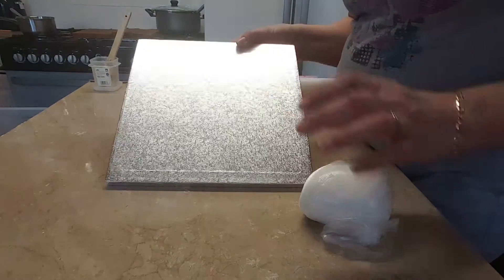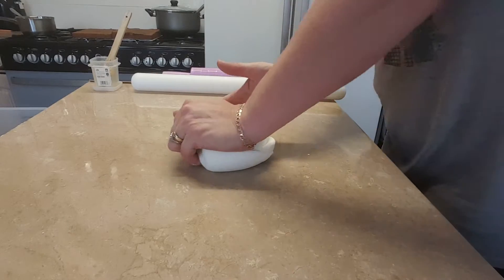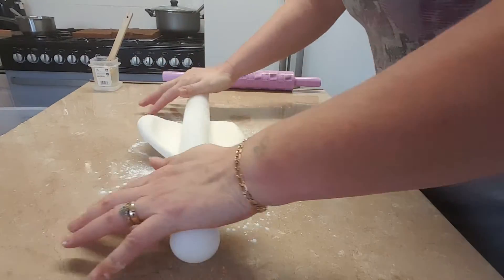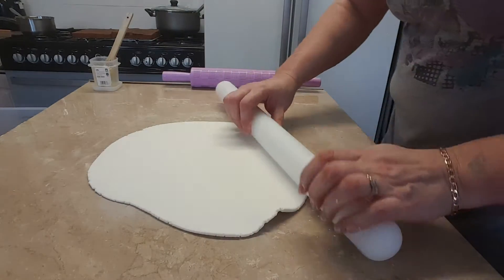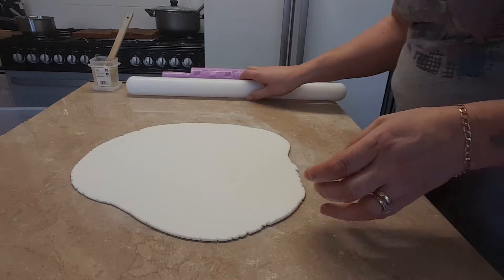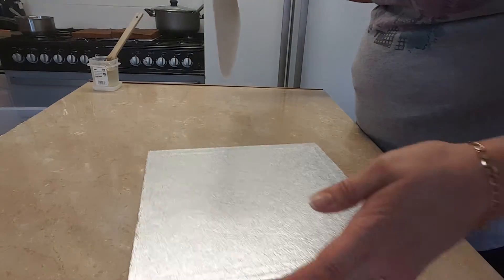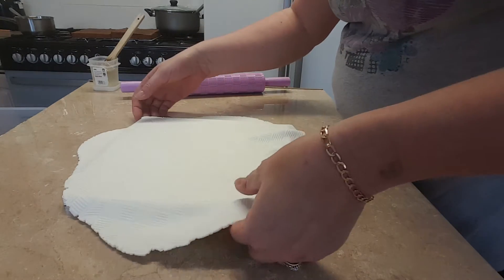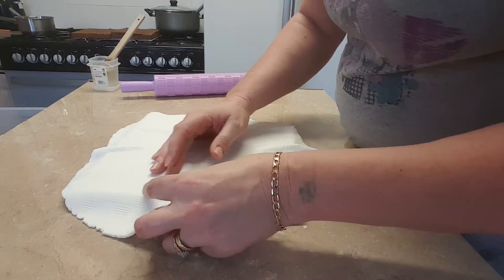Making a drape cake board